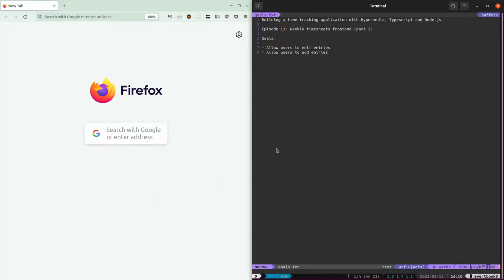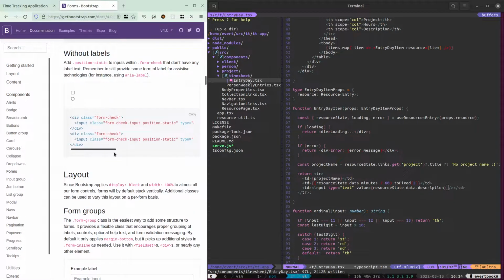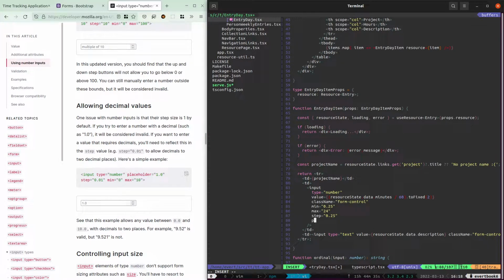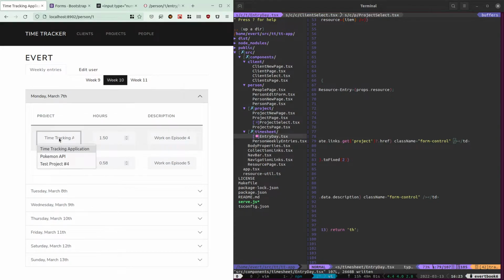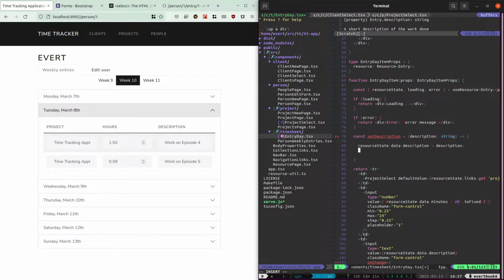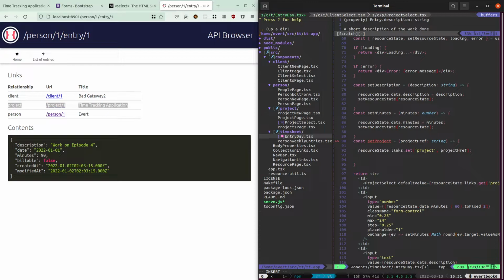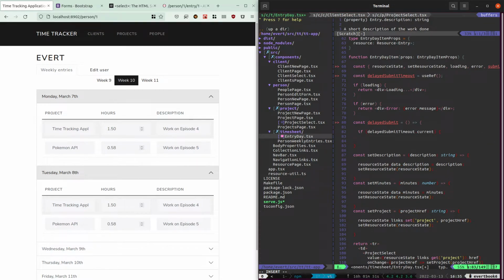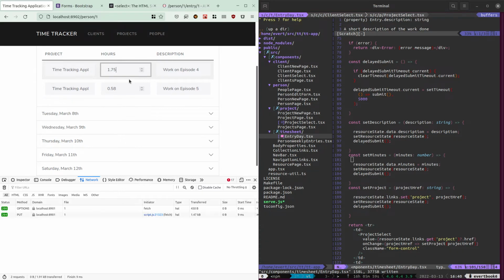Episode 13: Weekly time sheet Frontend (3)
Editing existing entries